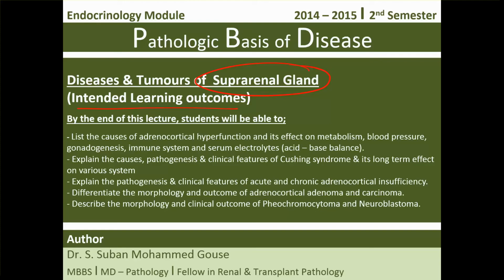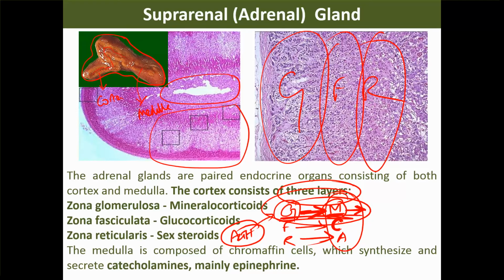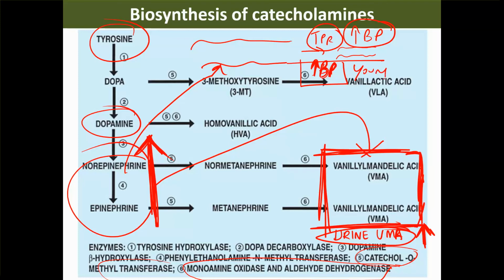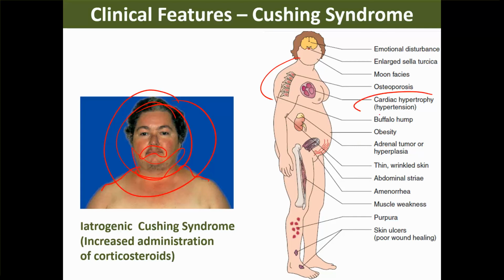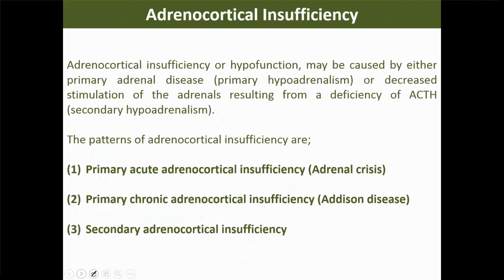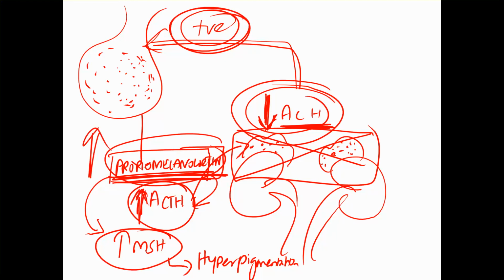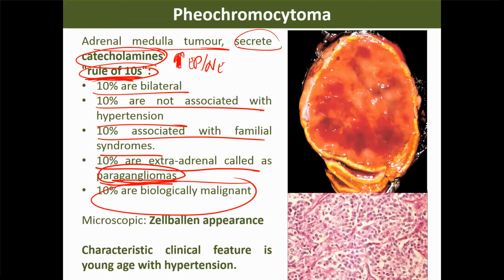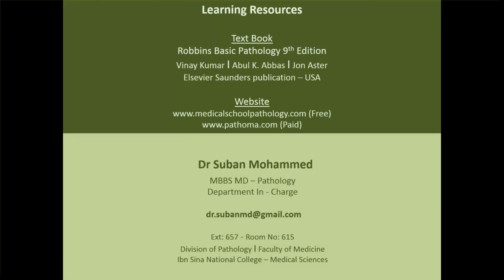Adrenal Gland Pathology | ISNC